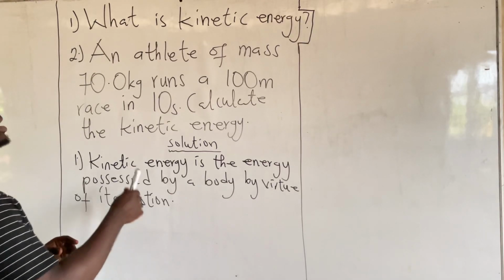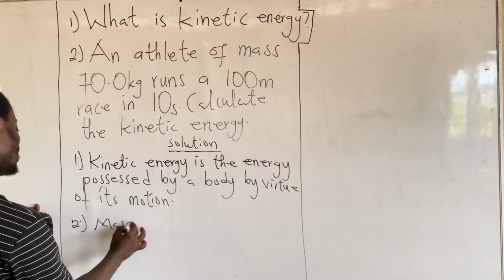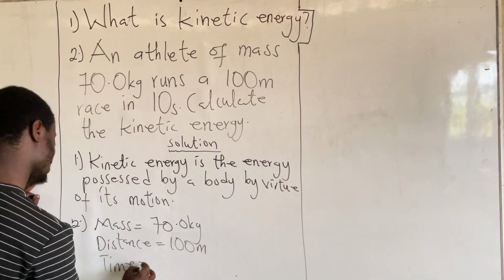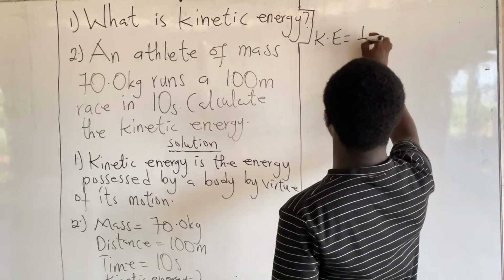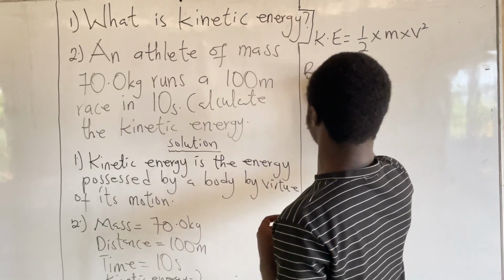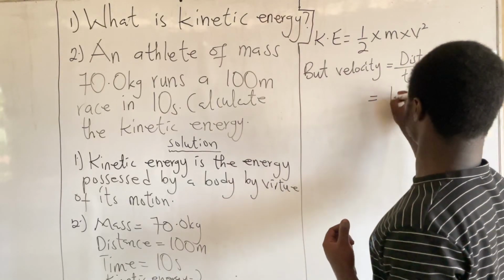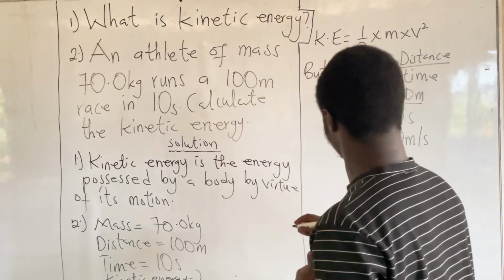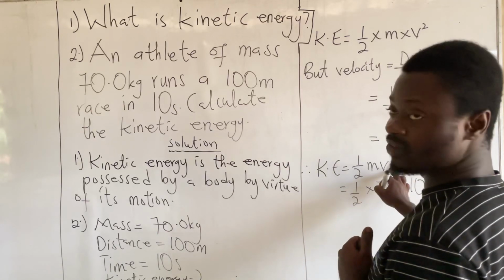Understanding Kinetic Energy | SHS Physics Made Easy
In this physics lesson, we explain:
1️⃣ What is kinetic energy?
2️⃣ How to calculate the kinetic energy of an athlete (mass = 70 kg) running a 100 m race in 10 seconds.

Perfect for SHS students preparing for WASSCE and anyone who wants to strengthen their grasp of basic physics concepts.

📌 Topics covered:
- Definition of kinetic energy
- Step-by-step solution using KE = ½mv²
- Real-life example involving motion